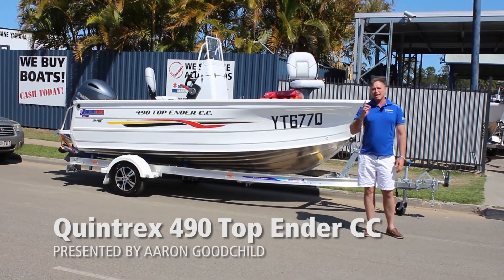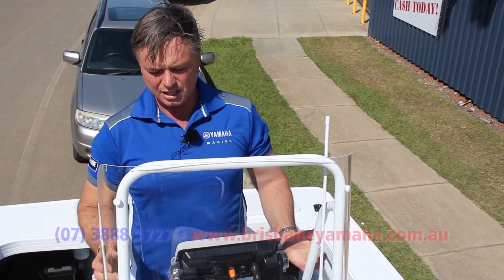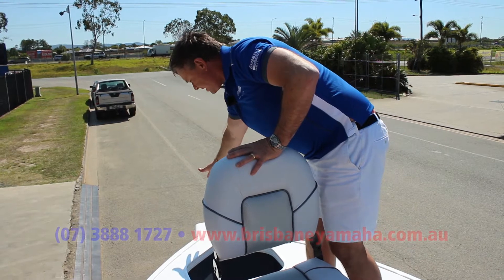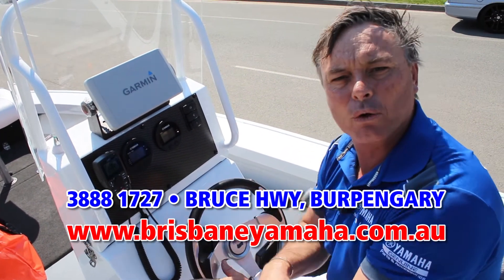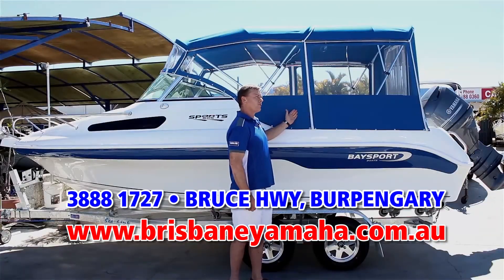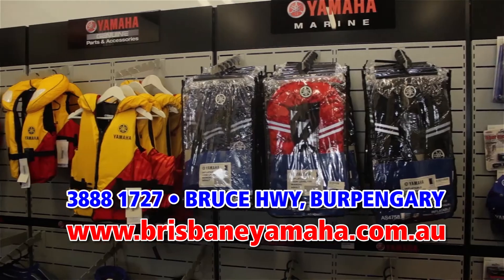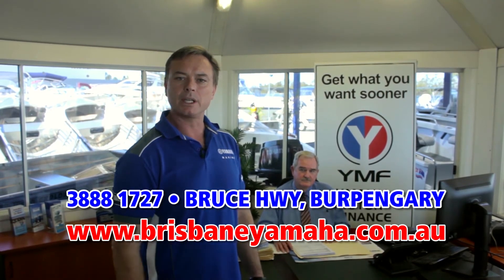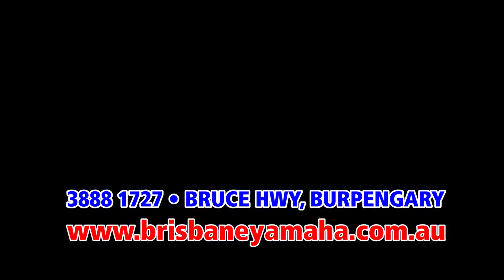Quintrex Top Ender 490 CC + Yamaha F115HP 4-Stroke package overview | Brisbane Yamaha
A lot of people don't know that you can get a Quintrex Top Ender as a Center Console!

Top Ender's are famous Australia wide for being the best Side Console boat ever build in Australia making this Center Console something very special.

The Top Ender comes with the famous Quintrex Blade Hull which rides softer and rides better because they have a similar hull shape to a Fiberglass hull.

The customer ordered this boat from Brisbane Yamaha wanted a Yamaha F115HP 4-Stroke that puts out some exceptional performance paired with the Quintrex Blade Hull. This 4.9M boat was rated to 80kmph!

The Center Console is a very rugged construction and doesn't flex or move. This rigid construction allows you and some mates to hold onto the console during rough conditions.

The console also can fold down for storage purposes.

The Center Console Top Ender comes with everything the Side Console does; self draining decks, Live Bait Tanks, Plenty of storage under floor, Ski Pole or Bait Board placement, Massive side pockets, a front cast deck with Pededstal Seat, and much more.

This customer ordered the boat without and side rails so that cast nets and other items can be places and retrieved from the side of the boat with ease.

This Top Ender has been fitted out with top quality electronics.